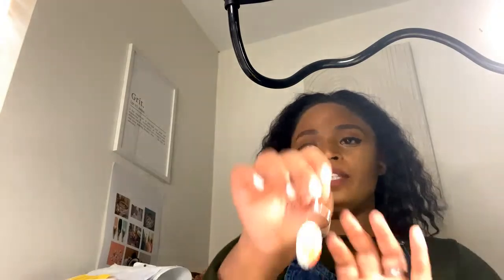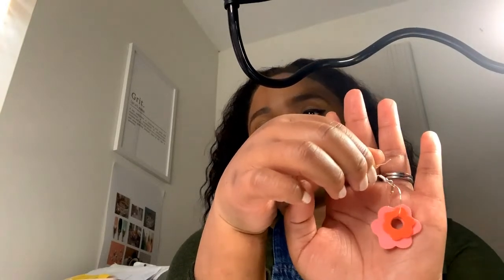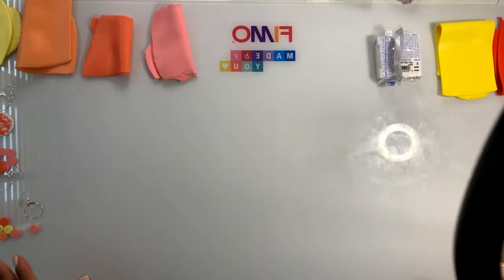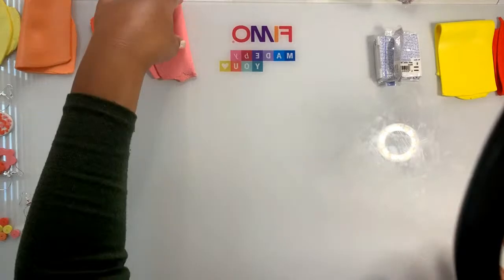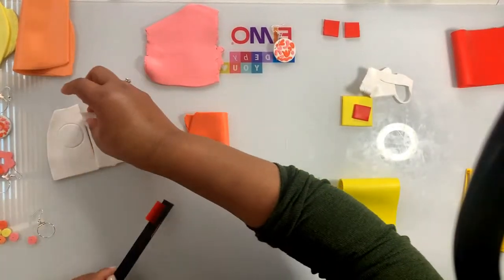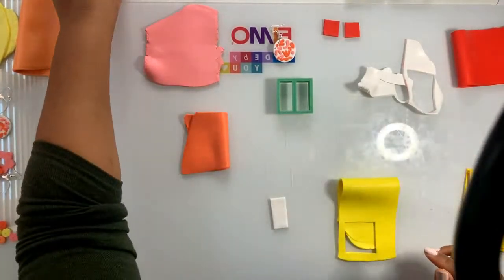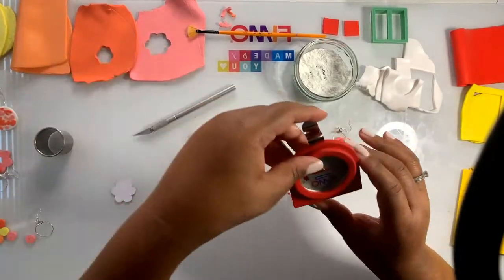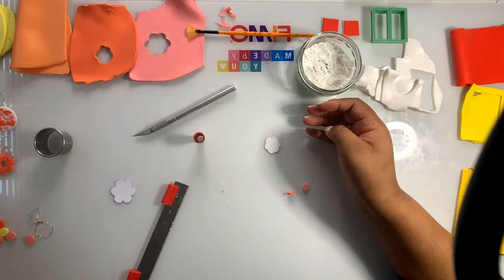How to create Hoop Earrings with FIMO Polymer Clay // Recording FIMO live workshop with Emma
In this FIMO live workshop* you will learn how to create colourful Hoop Earrings with FIMO. Jewellery designer Emma will explain the basics of working with polymer clay and takes you into the fascinating world of color mixing. By the end of the workshop you will hold your very first self-made Hoop Earrings in your hand!

*This workshop was recorded on 27th of April 2022.

Host: Emma from @polymerclayloves
Difficulty level: Beginner and advanced user

- Basics of working with FIMO polymer clay
- Colour mixing recipes and technqiues
- Hardening of FIMO
- Assembling of FIMO jewellery
- FAQ session between Emma and workshop participants

→ MATERIAL LIST

Required items:
1 block FIMO soft Indian red (8020-24)
1 block FIMO soft White (8020-0)
1 block FIMO soft Lemon (8020-10)
3 pairs of earring hoops

Additional items:
small round cutters with diameter of 1cm and 3cm (alternatively, you can also use other round shape items like a glue stick cap)
a square or circle cutter (for colour recipes)

Items you'll probably have at home:
a plain working surface e.g. a glass plate or a ceramic tile
a tissue blade, x-acto knife or scalpel
a toothpick or a small needle
an oven and an oven tray
a baking sheet
a pencil
scissors
some cornstarch
a piece of low grit sanding paper (to create textures)
2 pieces of card
a glass bottle (if you don't have a rolling pin for clay)
2 small pliers (round or chain nose)
2 small ceramic tiles (to keep the clay flat in the oven and avoid bubbles)

Thumbs up! - If you like the video